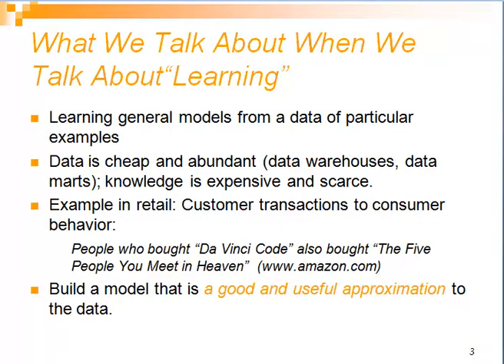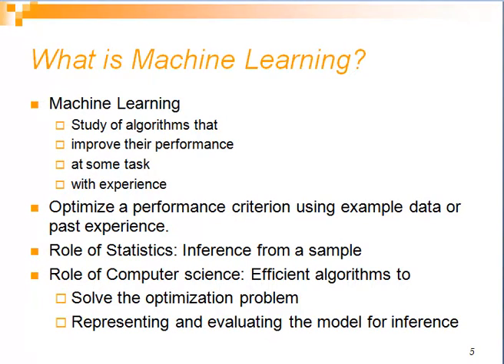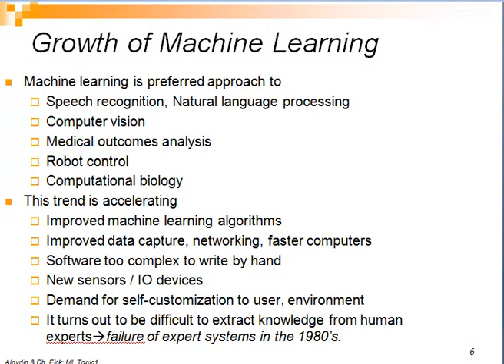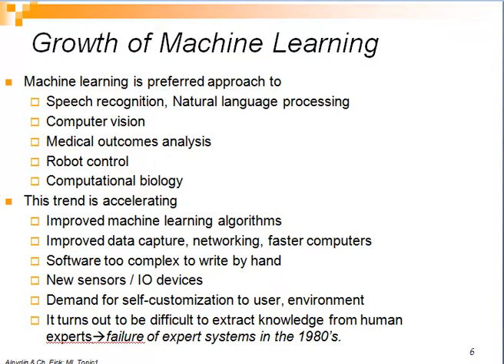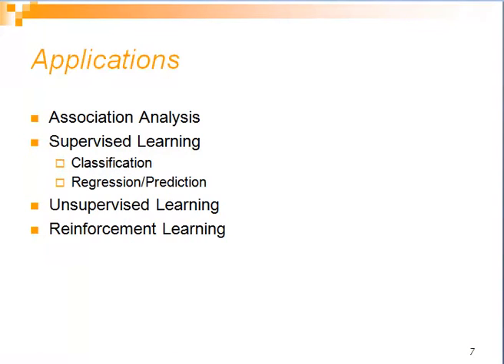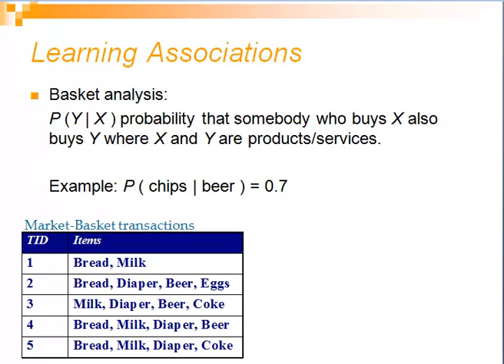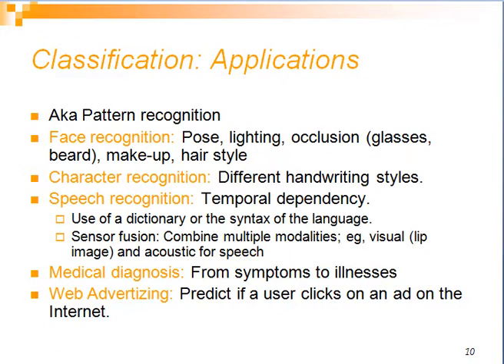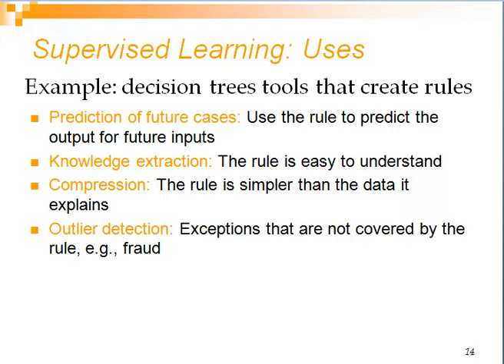Machine Learning Introduction